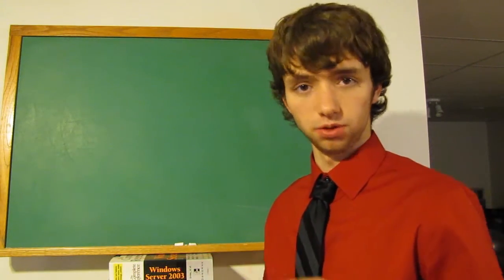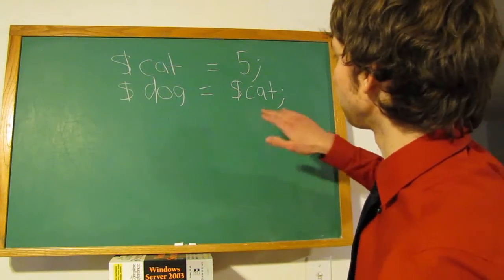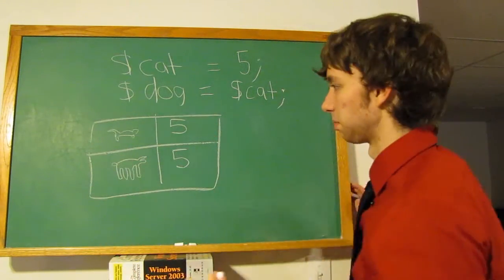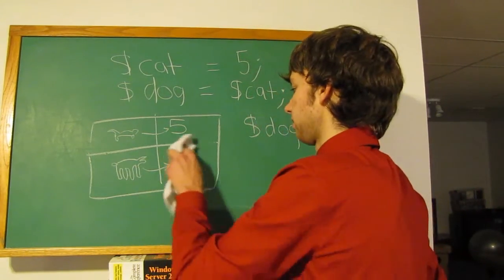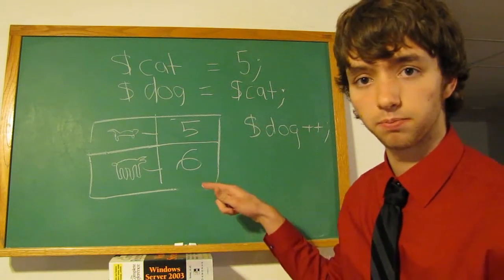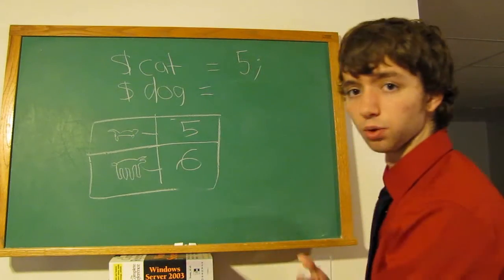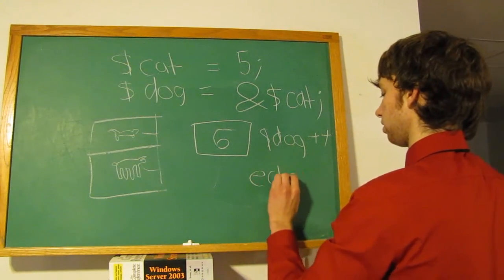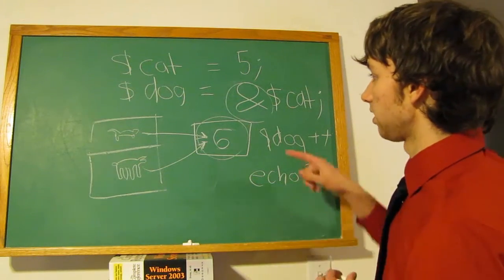PHP Tutorial 14 - Assigning by Reference